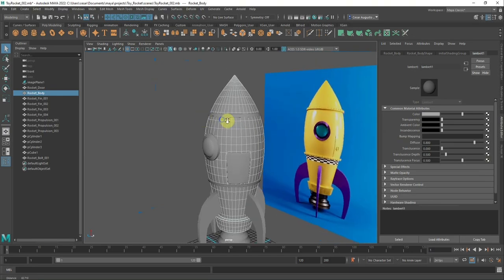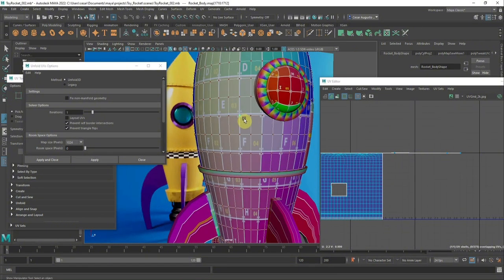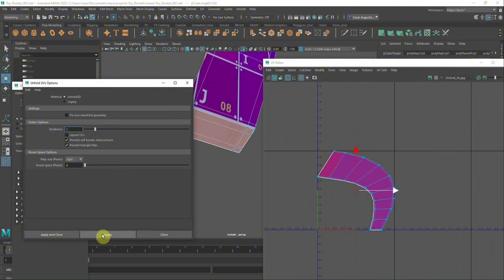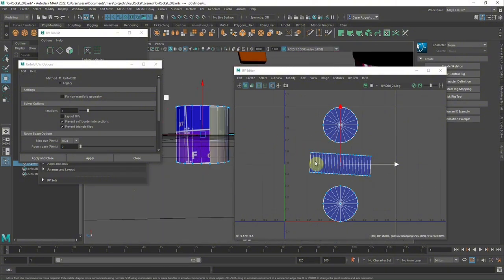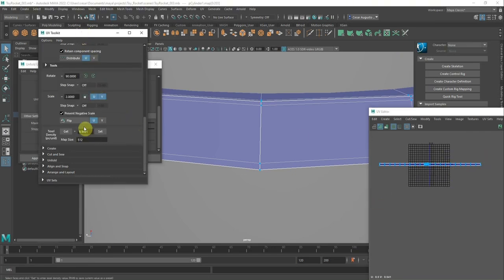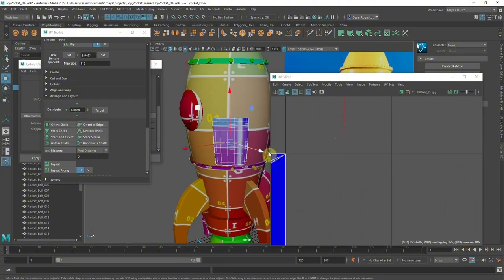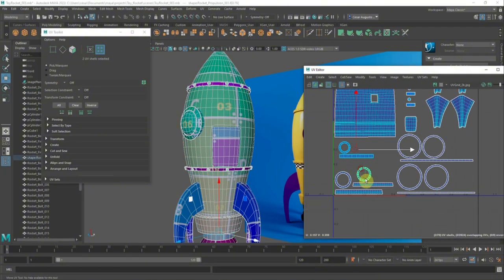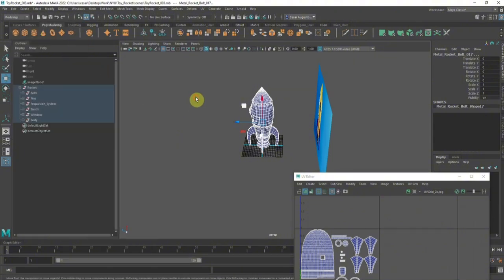2025年2月19日